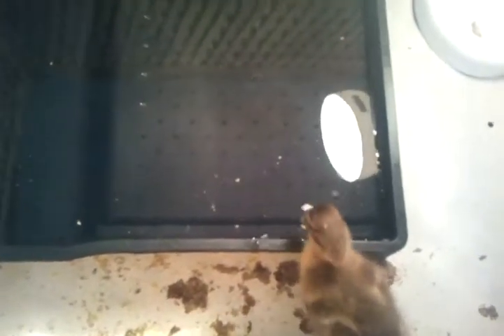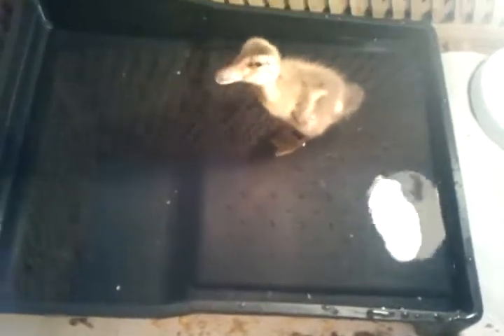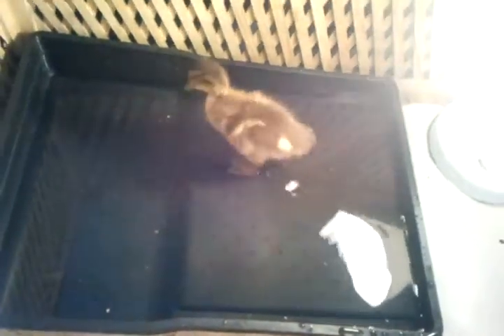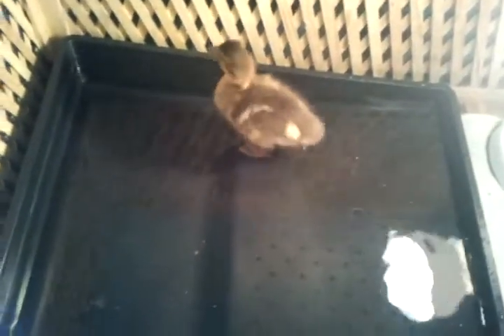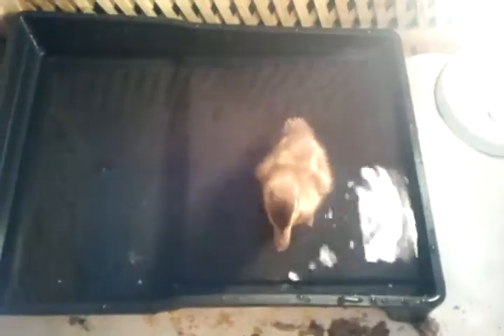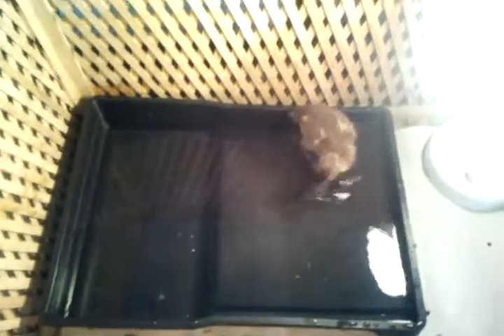Ducklings first swim